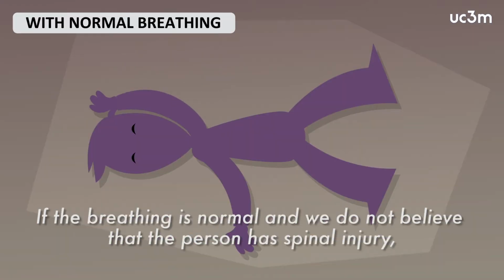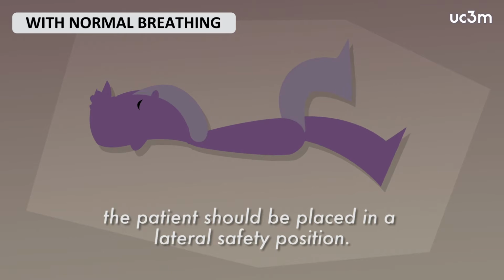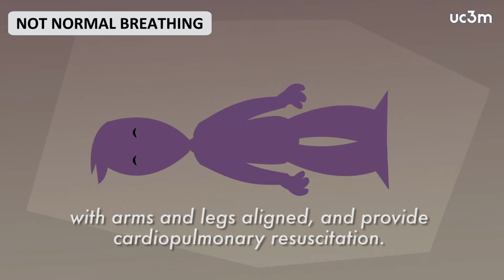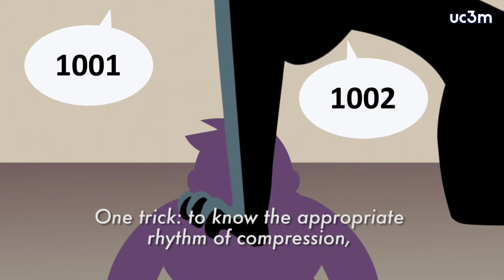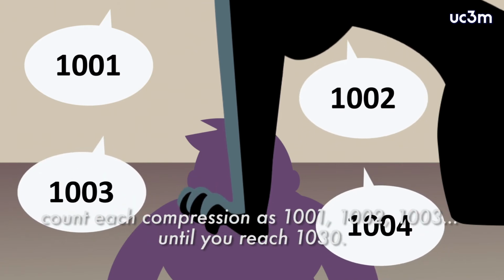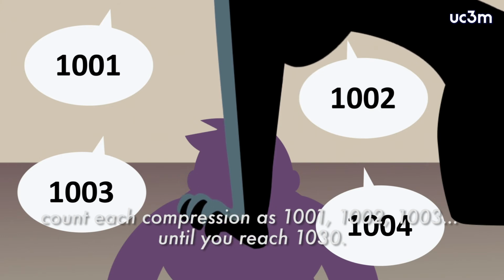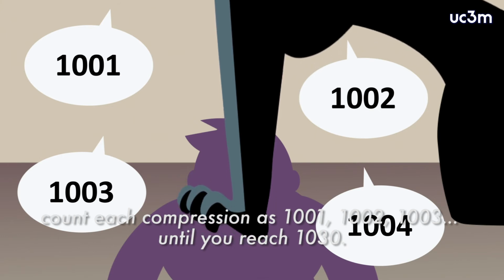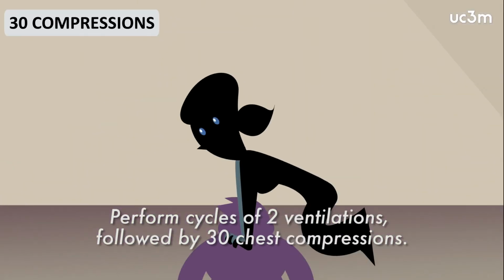Cardiopulmonary Resuscitation CPR in the UC3M